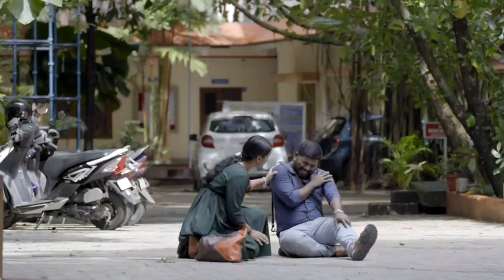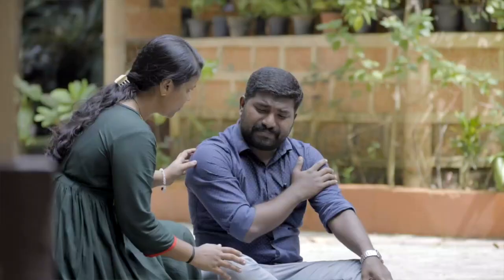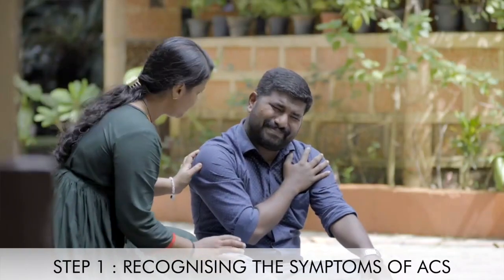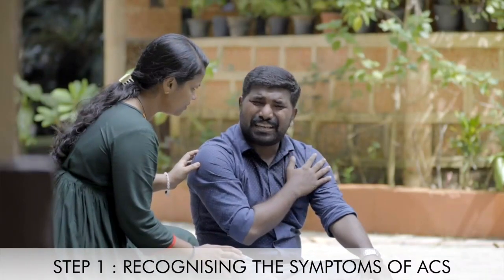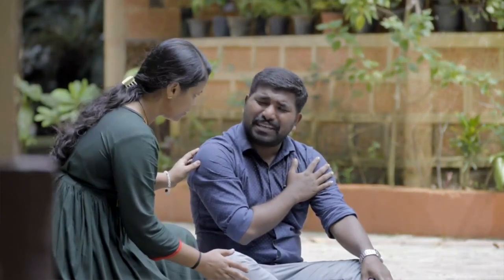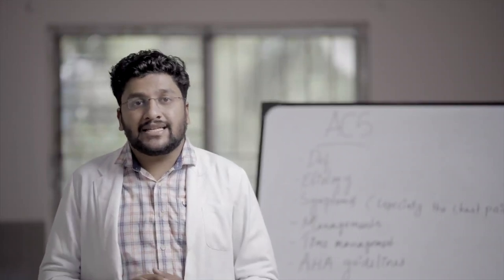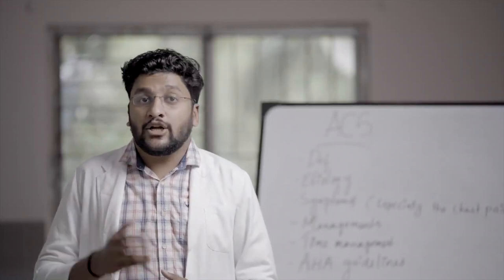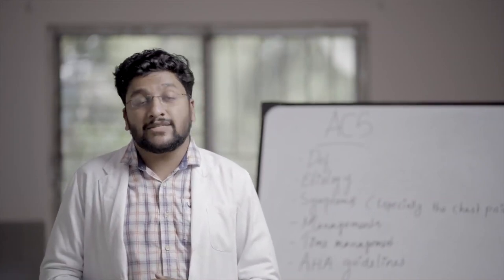Acute Coronary Syndrome - "Think Wisely and Act Promptly to Save a Life."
The information for this video is obtained from American Heart Association 2020 guidelines.